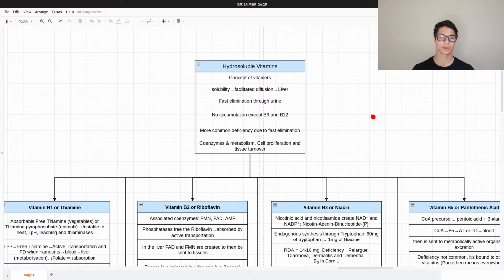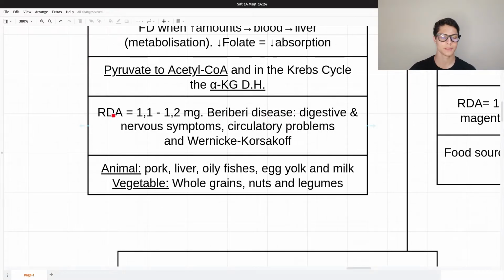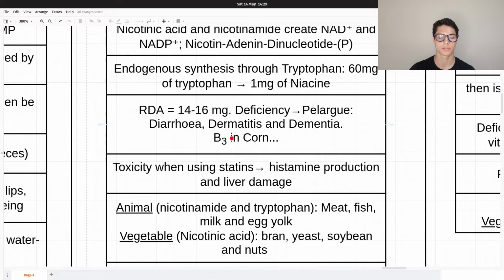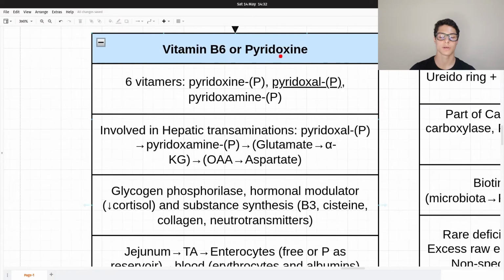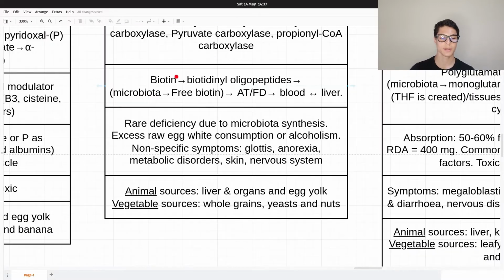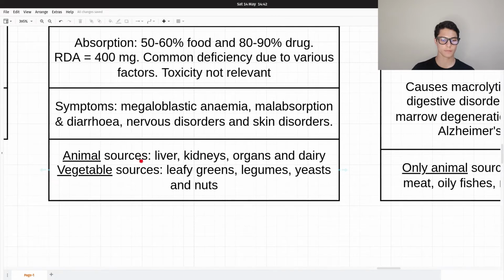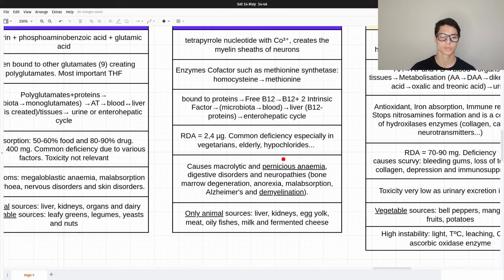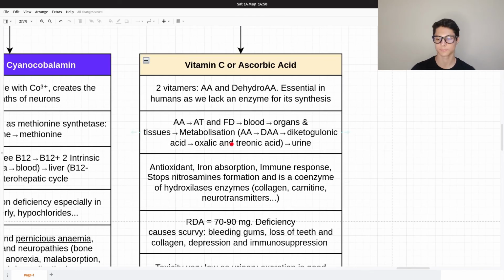Hydrosoluble Vitamins Description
IN THIS VIDEO:
I talk about the general characteristics of the hydrosoluble vitamins as well as the properties of each and every one of them in more depth. I explain the physiological functions, the deficiency and the food sources